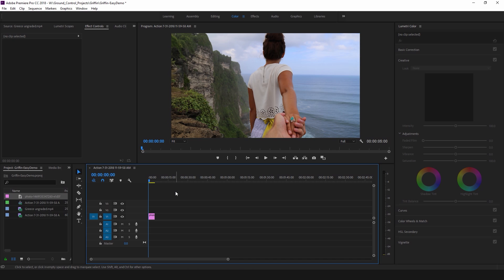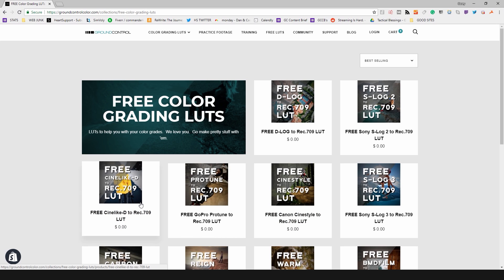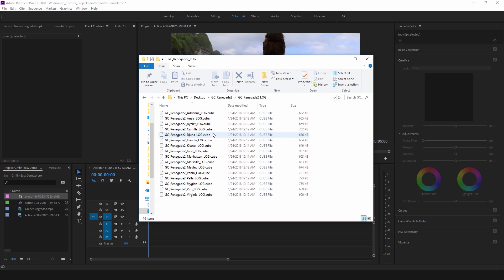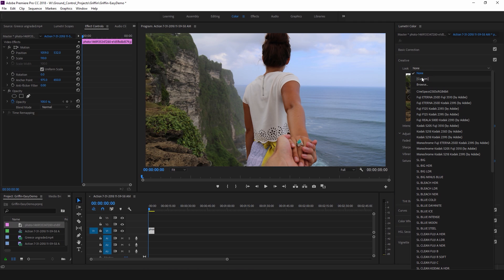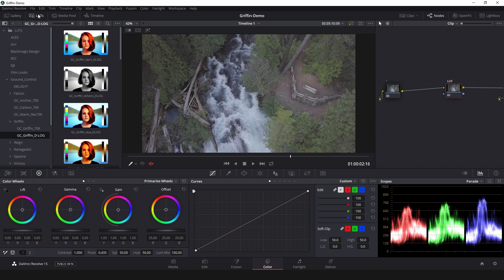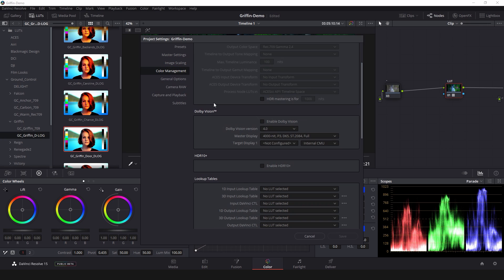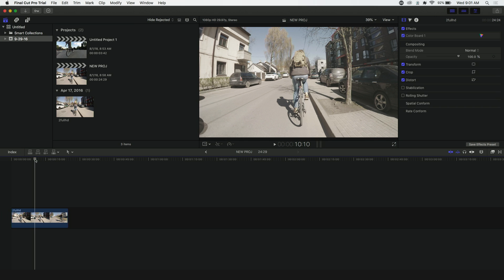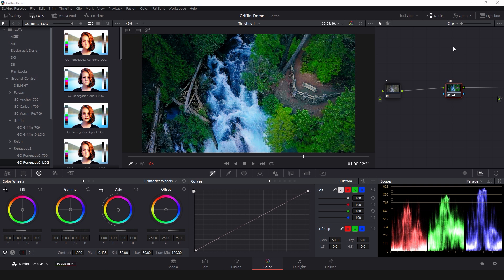How To Install And Use LUTs - Updated! 2018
Here's an updated quick video on how to install and use LUTs in Adobe Premiere Pro CC, DaVinci Resolve 15, and Final Cut Pro X.